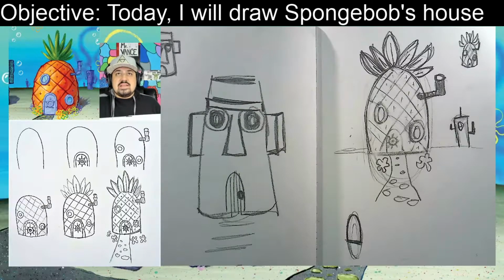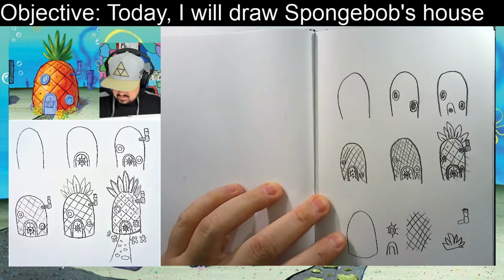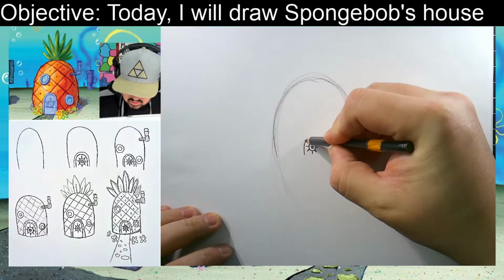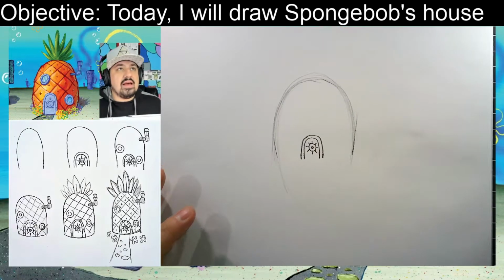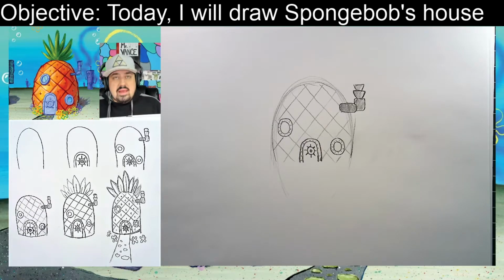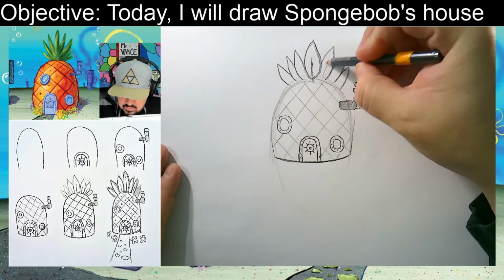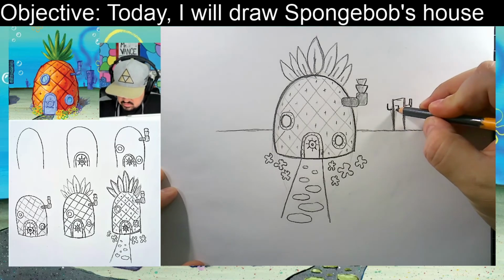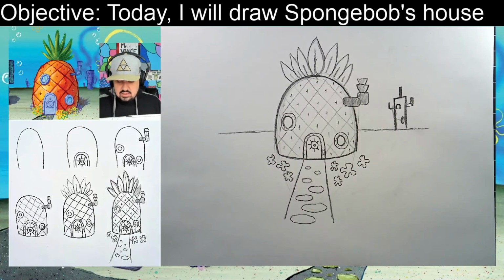How to Draw Spongebob's House